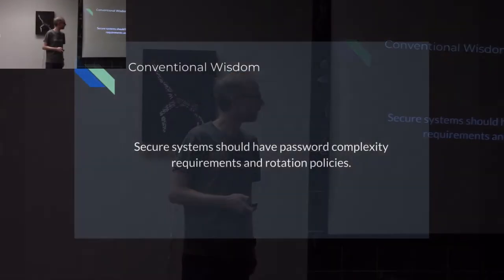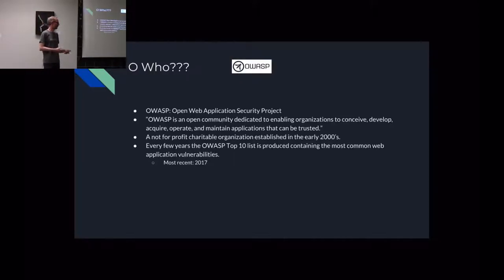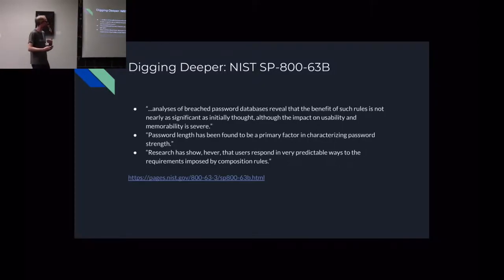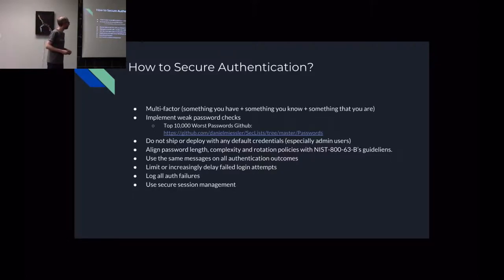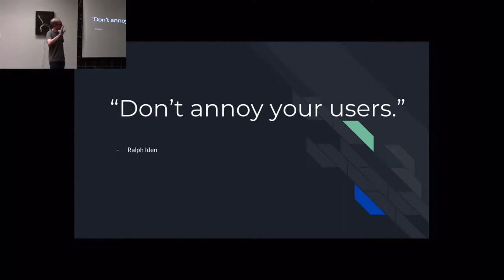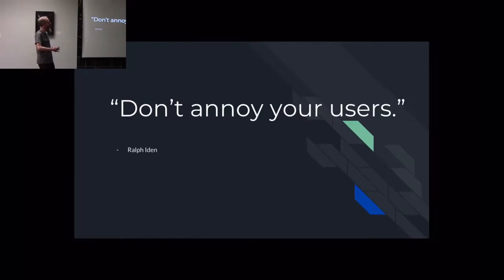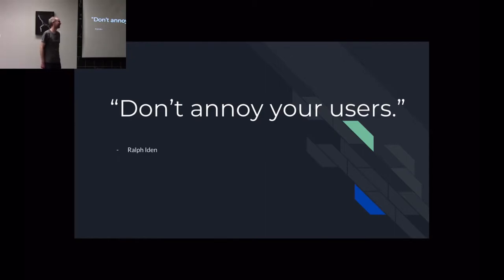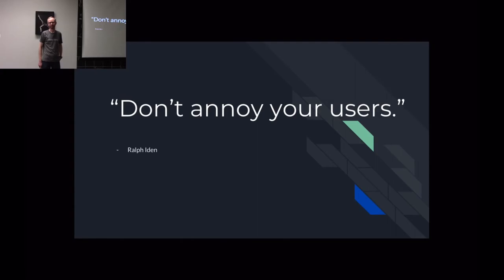Rethinking Secure Password Policies w/Ryan Gerry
Talk description: do complex rules about what characters are required in a password increase security enough to justify user annoyance? Ryan will explore the latest security recommendations on helping users to choose secure passwords.

This was recorded at the 6/19/18 Software Craftsmanship McHenry County meeting